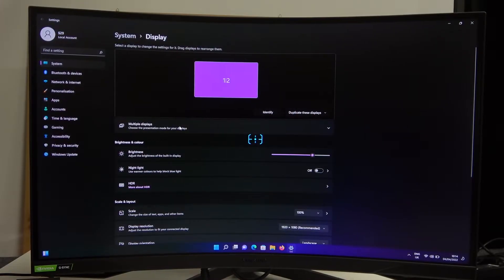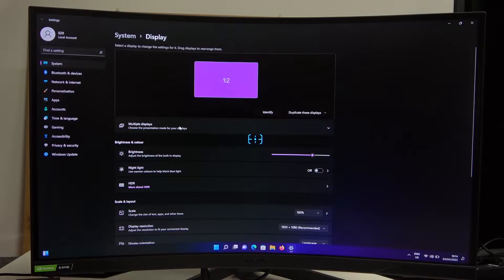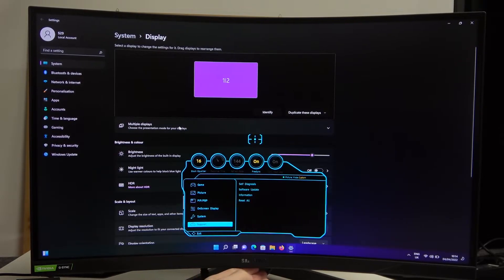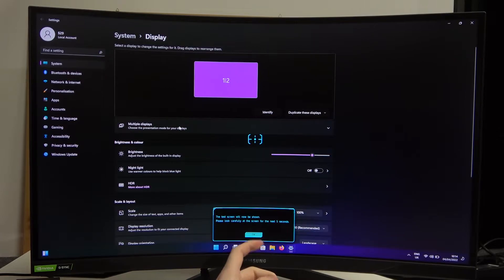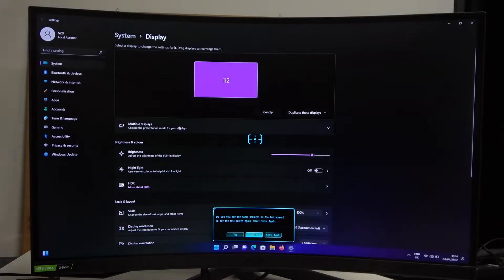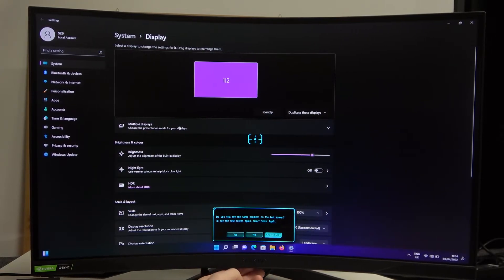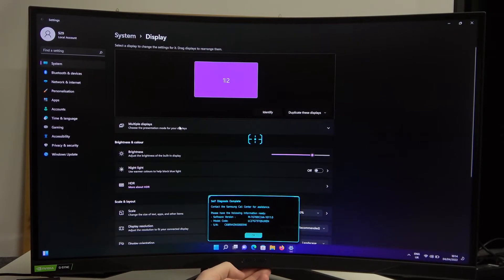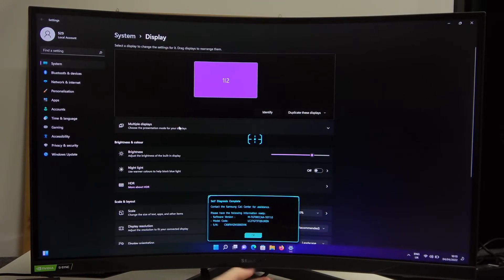How to Turn On Self Diagnosis in Samsung Odyssey G7?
If you have any problems with your monitor, you can use this function to diagnose the problem yourself. It is worth using it before returning the monitor for warranty, where you will have to wait several days or weeks for a response / repair.

How to Perform Self Diagnosis in Samsung Odyssey G7? How to Use Self Diagnosis in Samsung Odyssey G7?